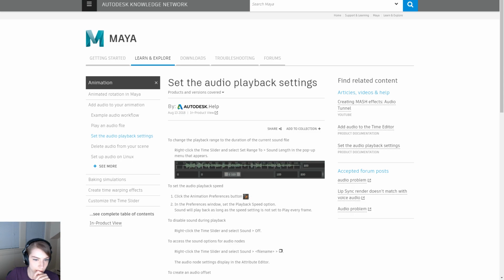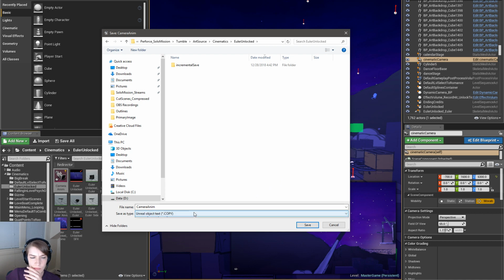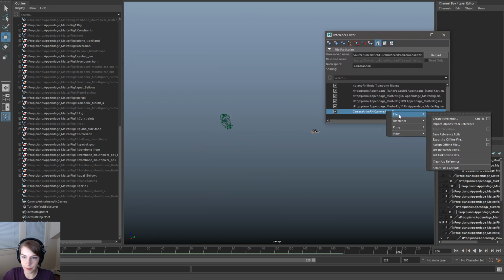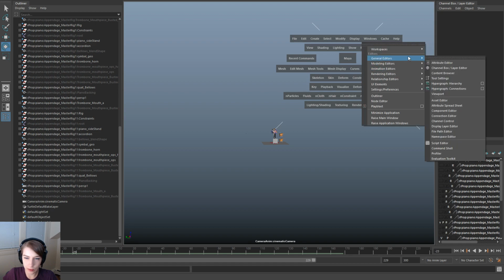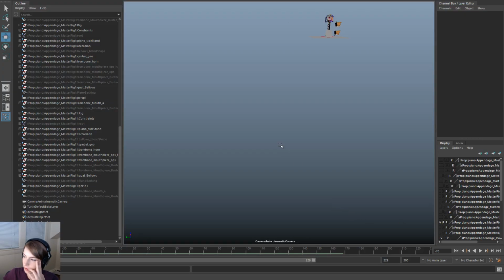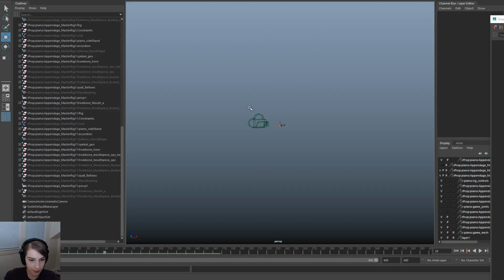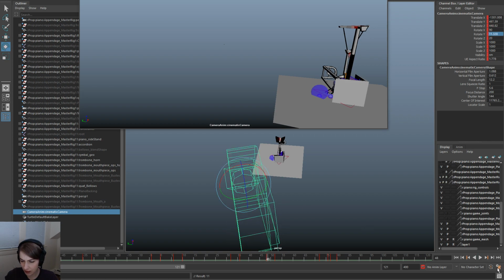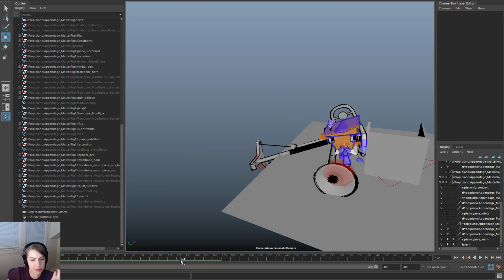3D Puzzle Game Dev Stream: 2019 Feb 24 - Reworking Euler Unlock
Late Saturday night I recap my very busy week and I start messing around with Euler's unlock cinematic. I just received audio for this scene and I would like to rework the animation to match it.